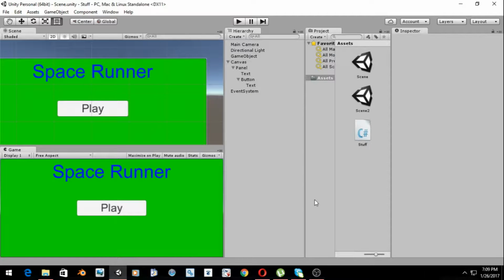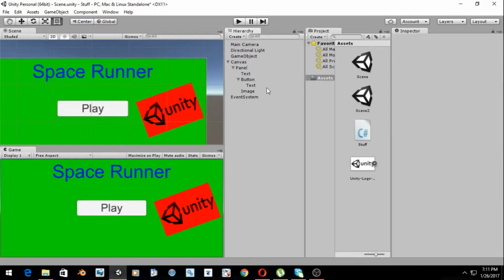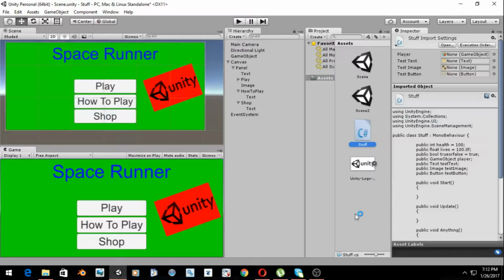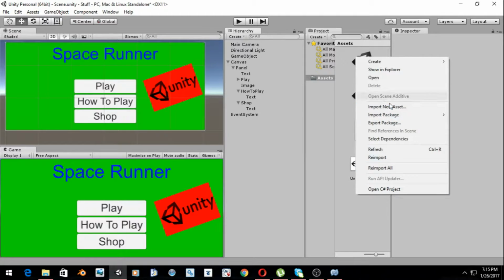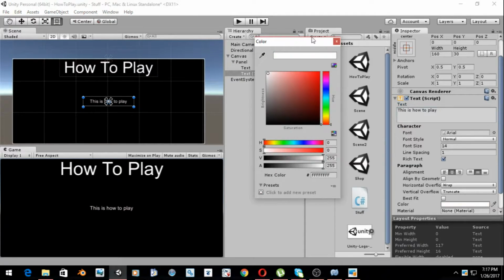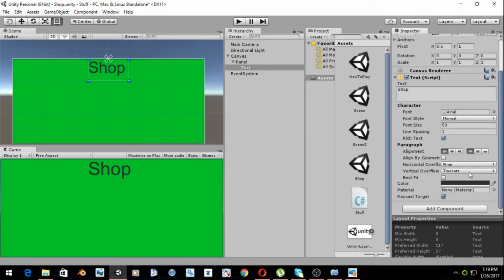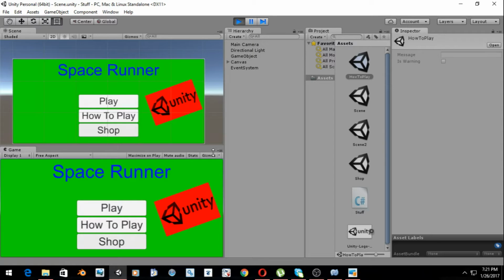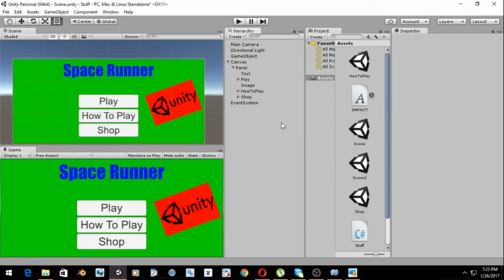Unity Basics - Start Menu Part 2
This teaches you how to import images and access scenes with buttons

Code Master